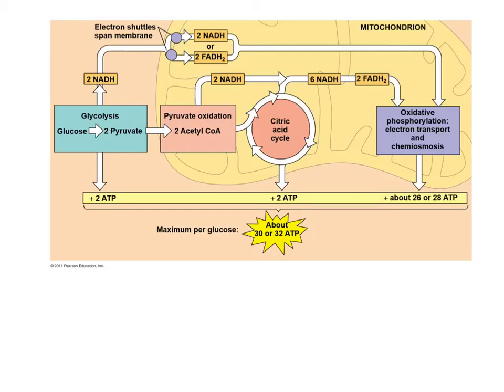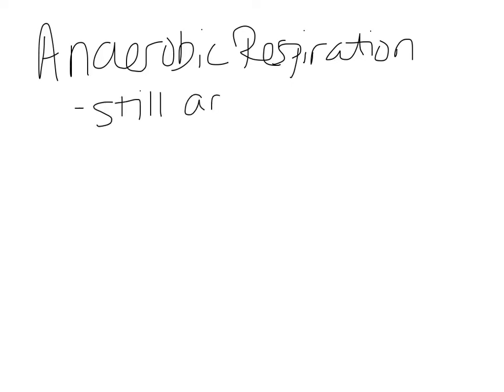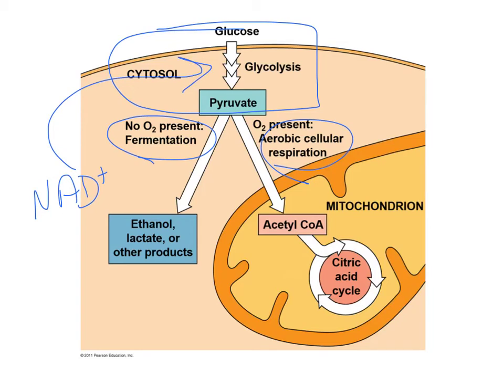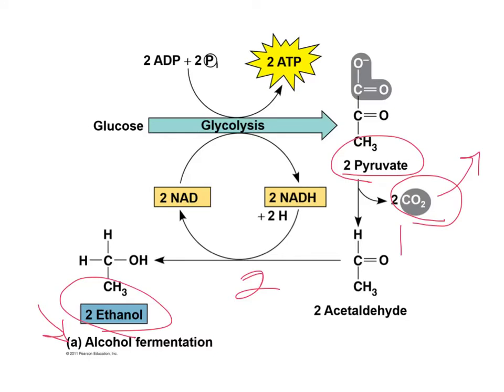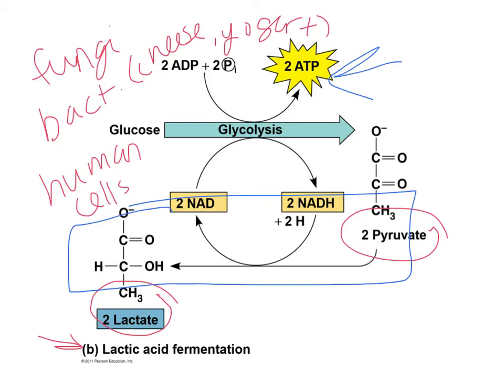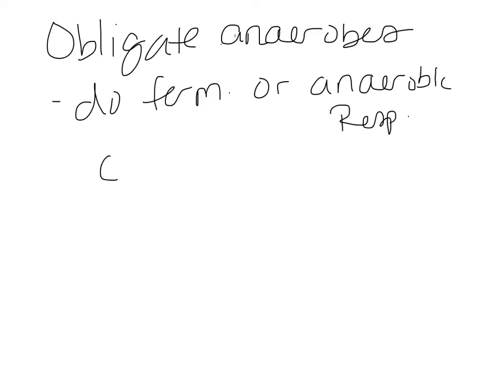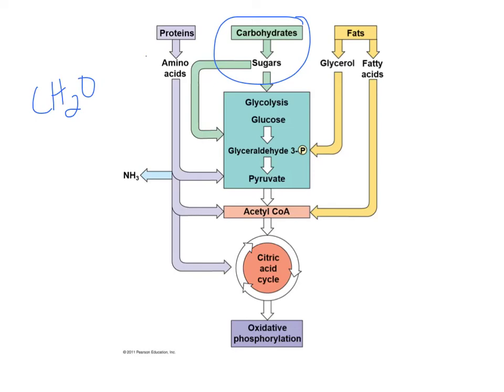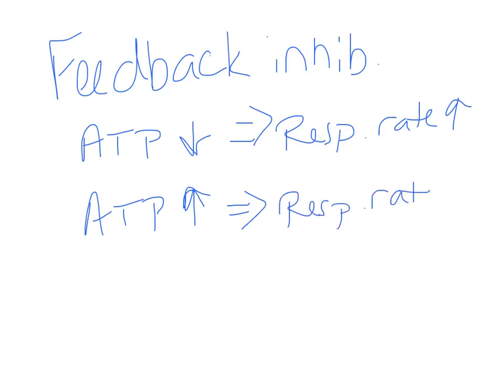AP anaerobic and fermentation